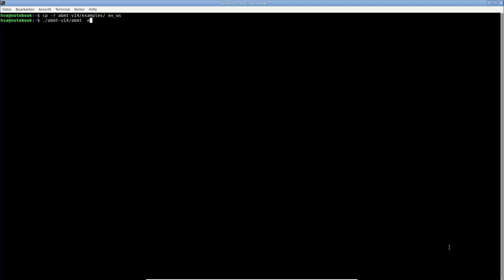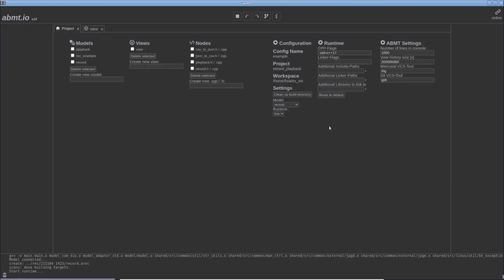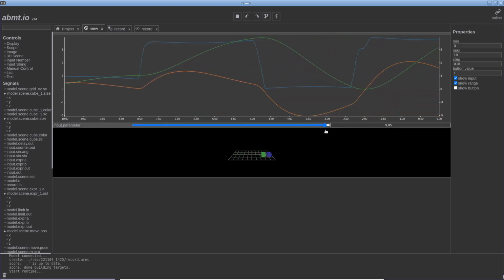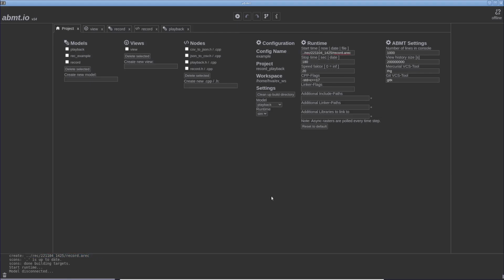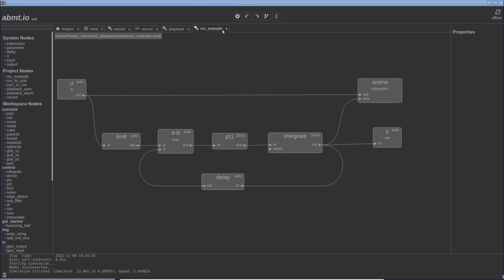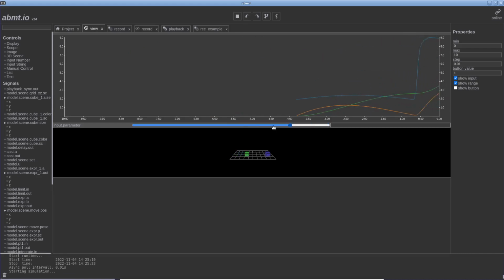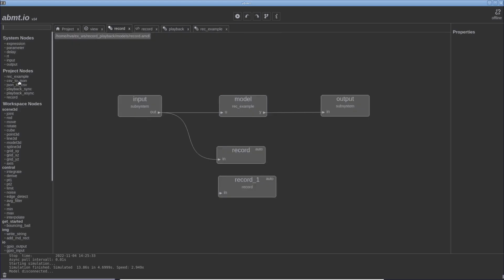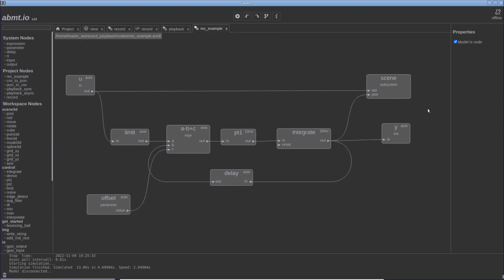Record an Playback example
Video about the included record an playback example